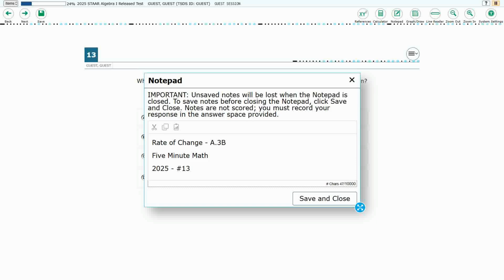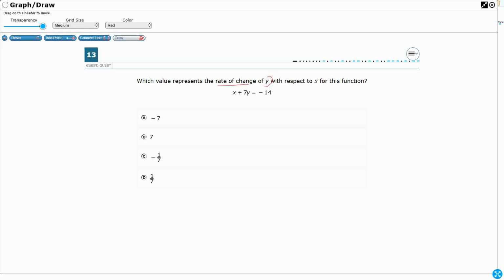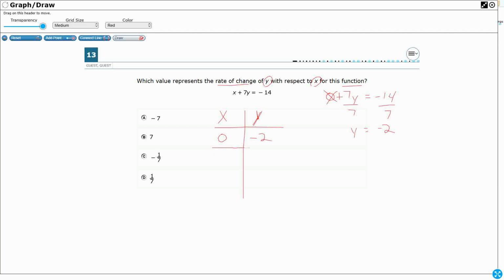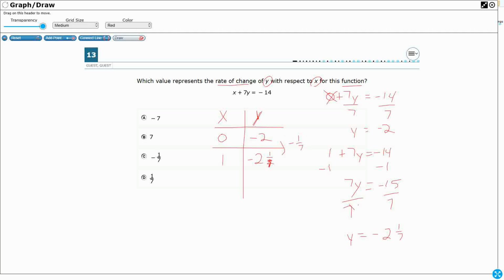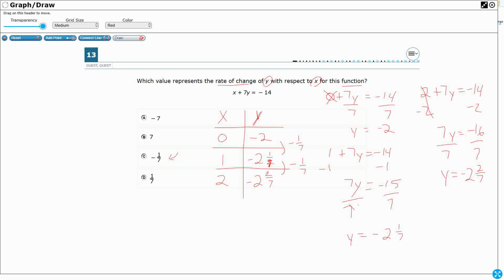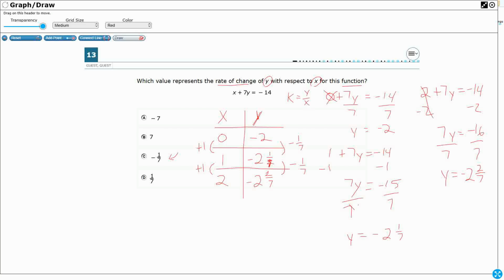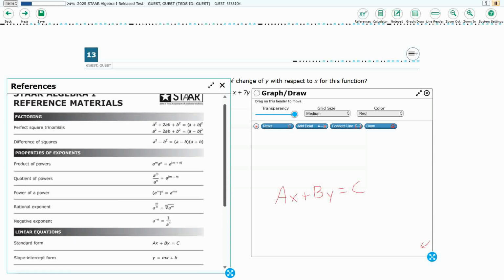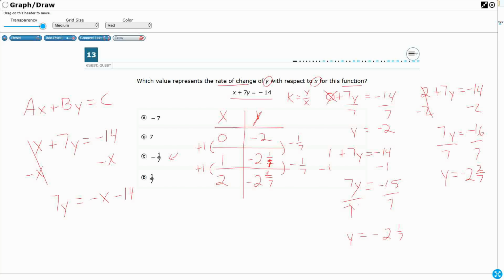Algebra 1 STAAR Practice Rate of Change (A.3B - #24)